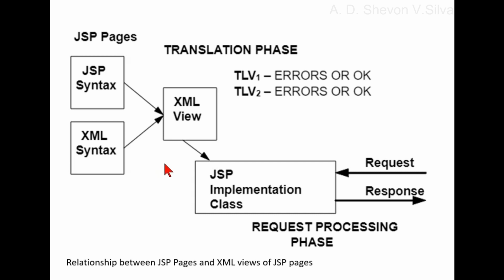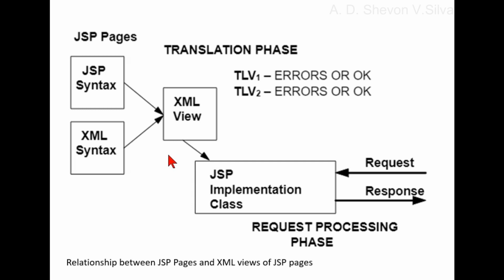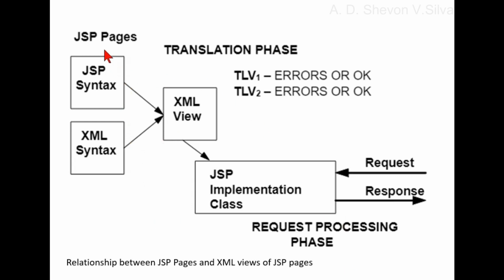Relationship Between JSP Pages and XML Views of JSP Pages (in Jakarta Server Pages)